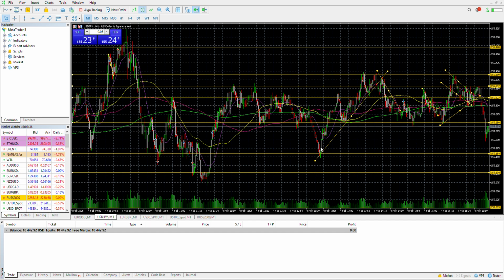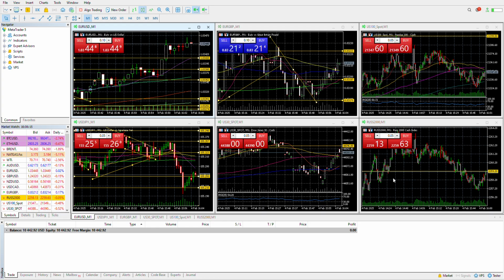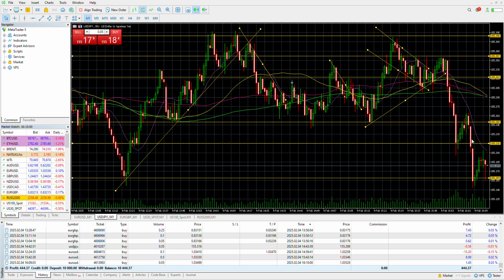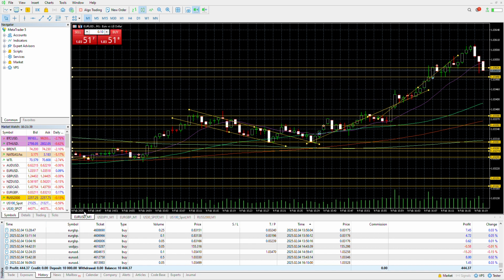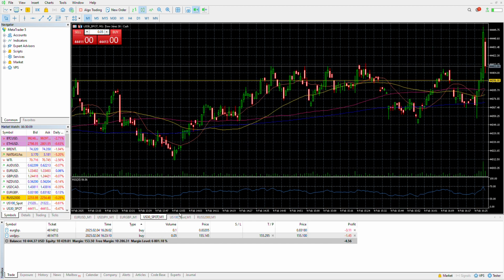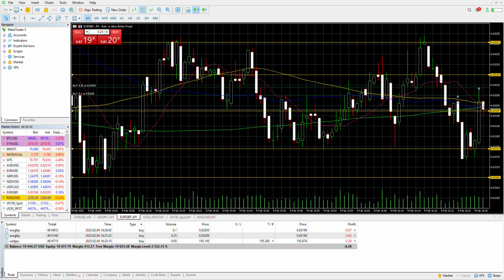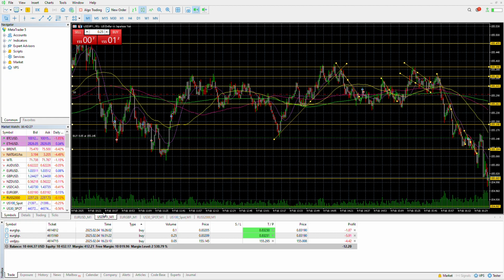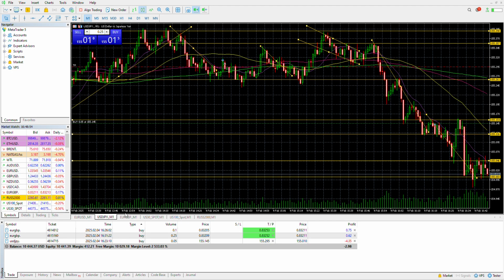How To Make $6 In Under An Hour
I recorded a session to see if I can get $6.  I initially suffered a draw down to about $20 but thought my initial thesis in most part will prevail.  And sure enough I got about $9 on the trade.  Looking to complete my Phase 2 this week with completion f the remaining 0.5% towards the profit target of $500 on my Funding Traders $10K challenge.